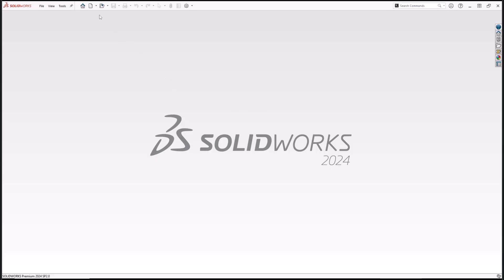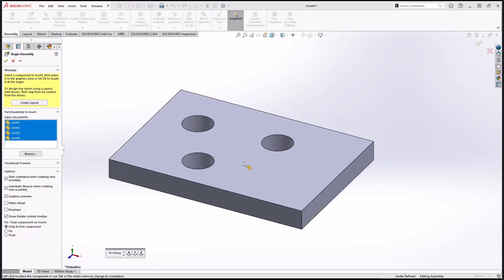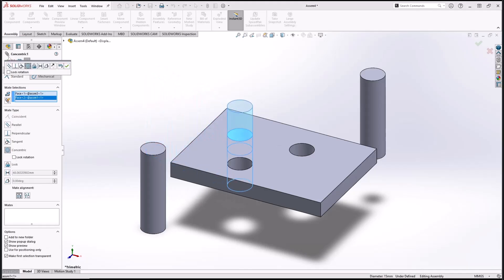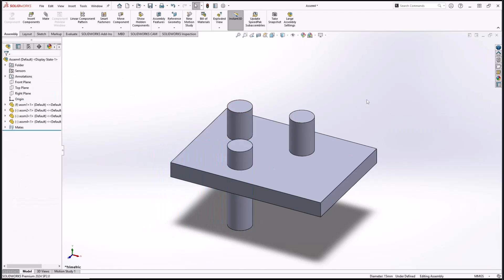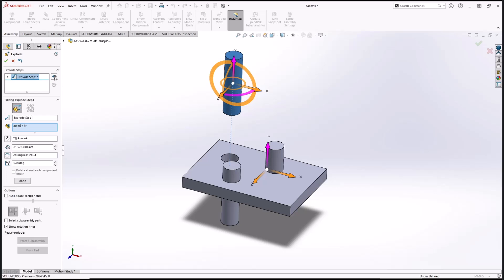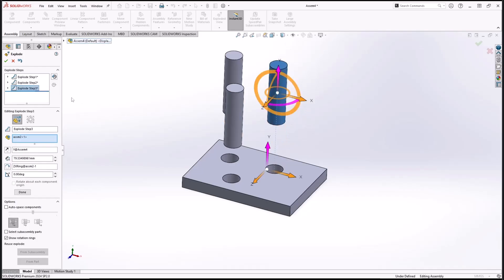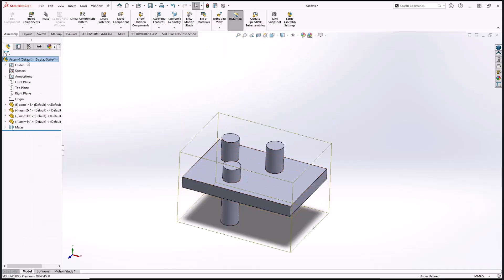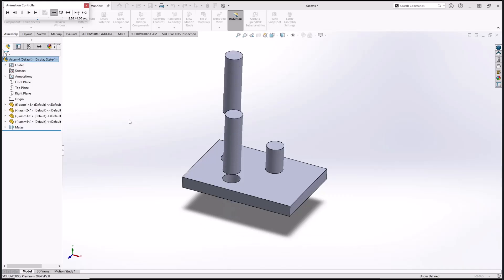Solidworks How To Animate Assembly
Learn how to animate an assembly in Solidworks with step-by-step instructions and tips. Create dynamic presentations or simulate your design in motion with ease using Solidworks animation tools.